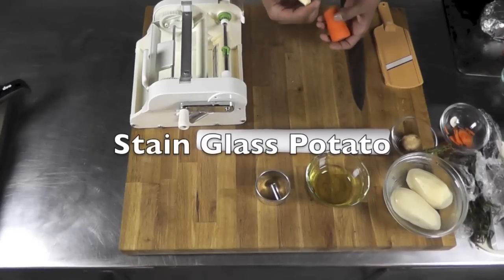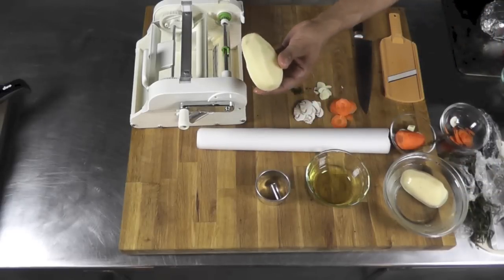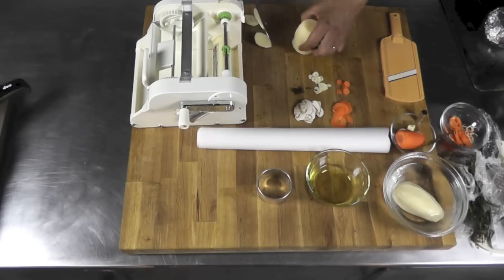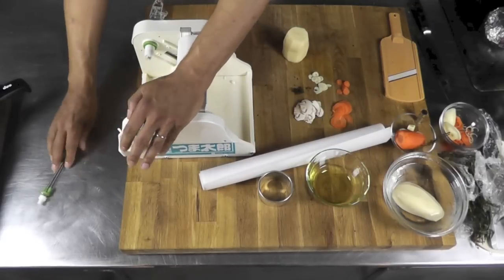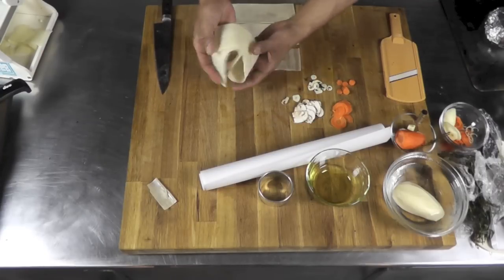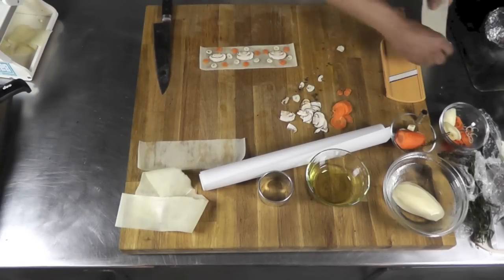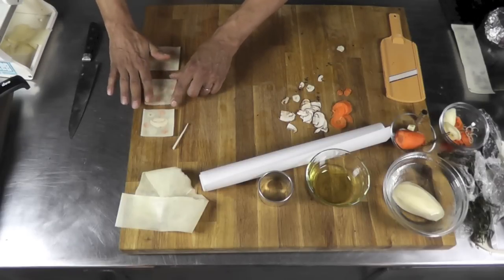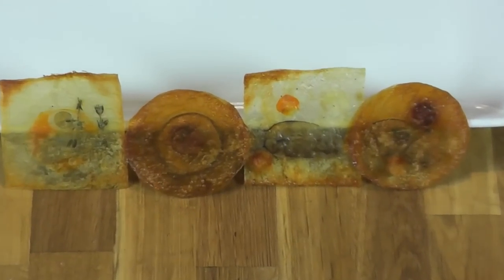Maxim's Potato Garnish : Stained Glass potato Chip for Food Presentation